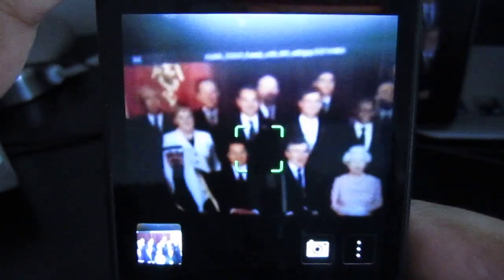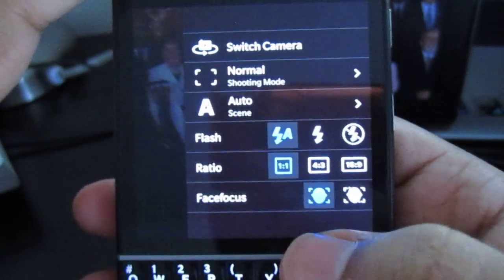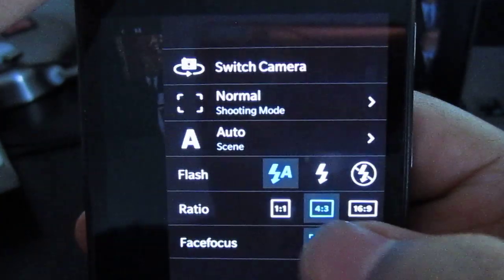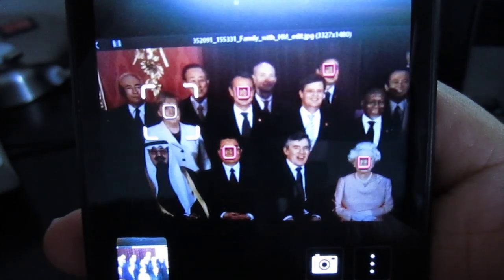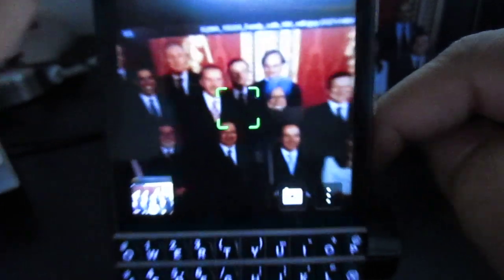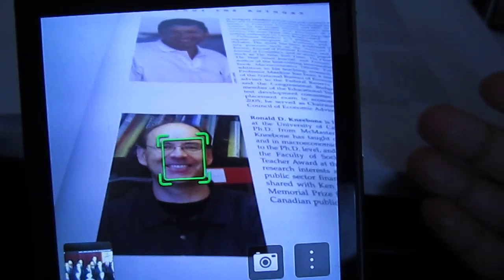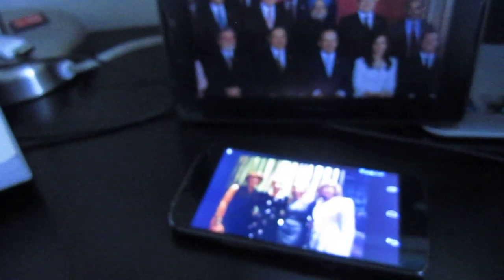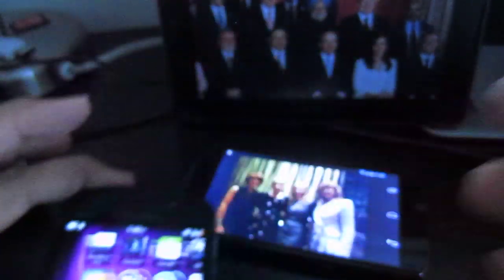Facefocus(face-detection) on Blackberry Q10/Z10/Q5 (walk-through)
Facefocus is a face detection software that just made it into Blackberry 10 camera. This new feature is quiet responsive. It allows you to focus up to 5 individuals of detection which is quite a bit. Canon dslr software stuggles at times to get 4 people. The green focus point is the central point for detection, when you move the camera to other "red" focus points you get them in focus. Facefocus on blackberry 10 defintely makes the camera app better and one more additional feature that rocks.